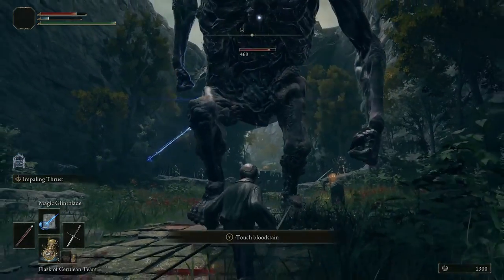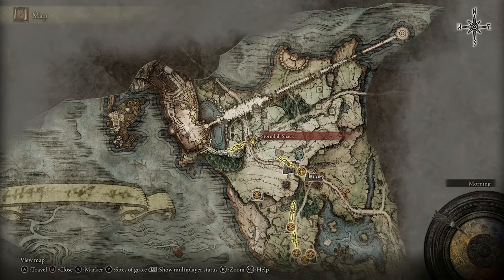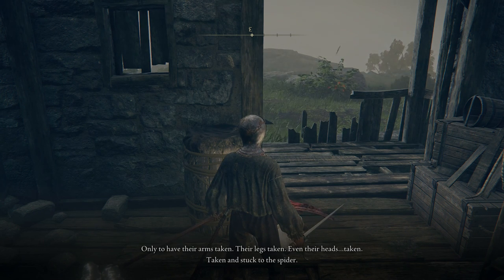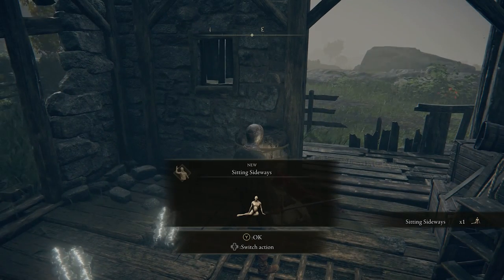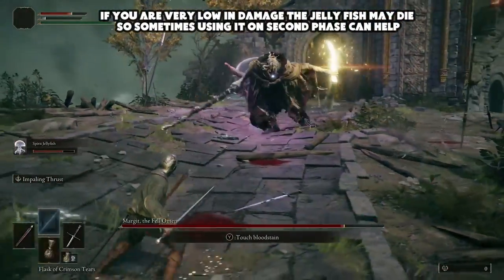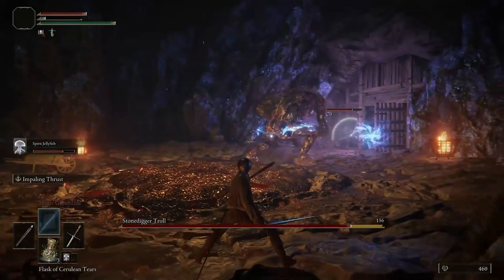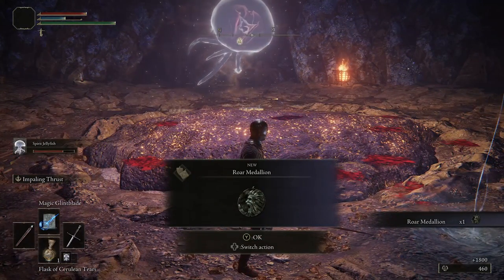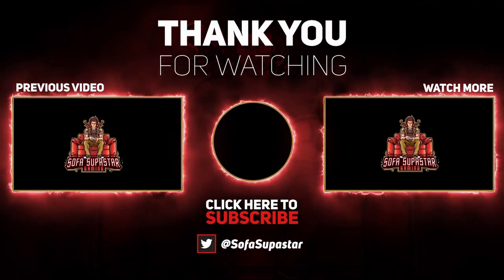Elden Ring - Why Spirit Jellyfish ashes Summon Is Overpowered - How To get This Insane Best Tank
Here gamers I go over one of the best early game summons in the game and possibly way beyond that once you upgrade it later.
If you want to know what one of the best and most powerful summons in the game is and why I think it's so strong then this guide will not only tell you how to get the spirit jellyfish ashes summon but also why it is an absolutely insane tank for bosses and enemies.

If you would like to buy me a koffee all proceeds go towards making the channel better thanks